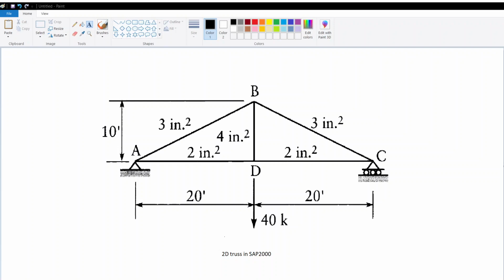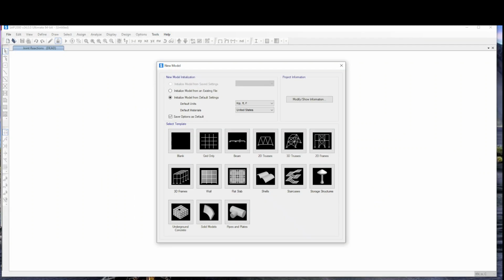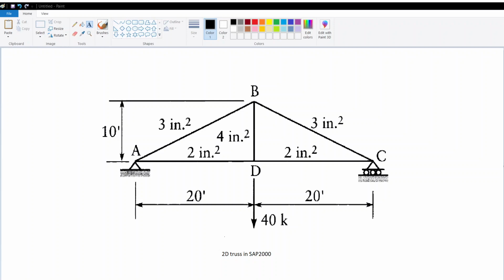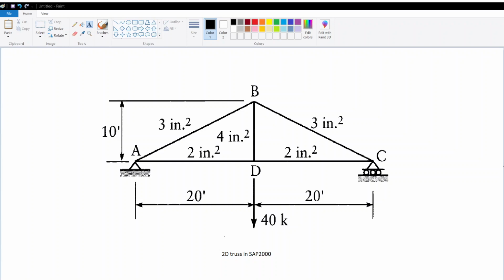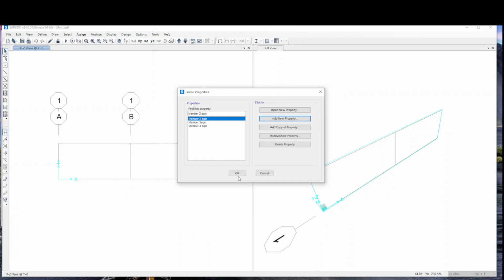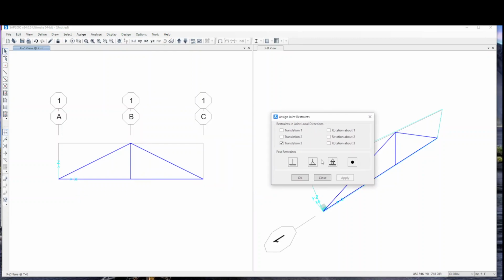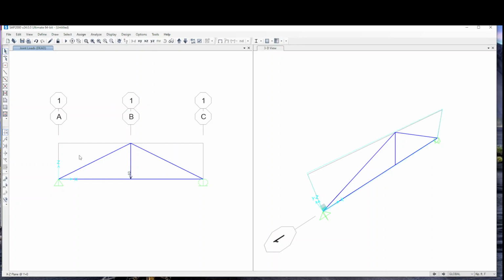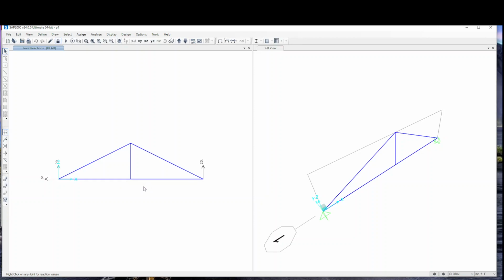Lecture 1_ SAP 2000_ Analysis of 2D Truss